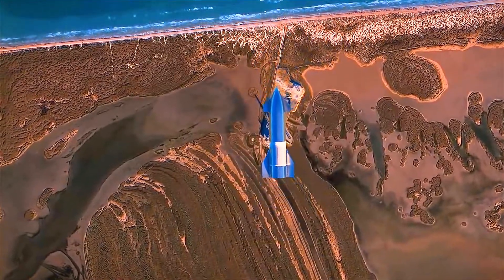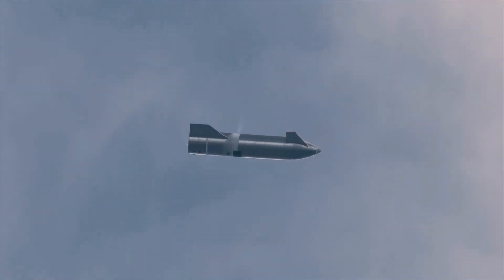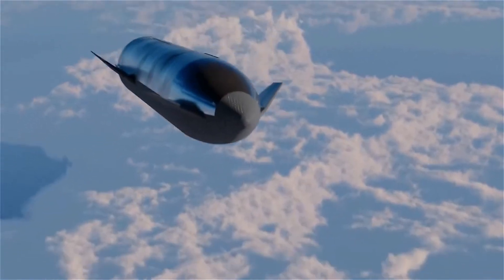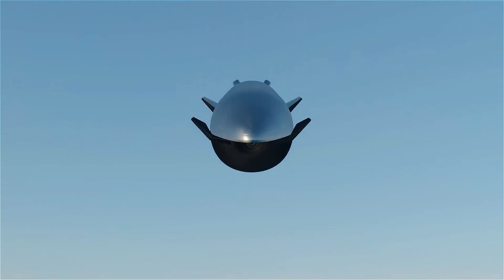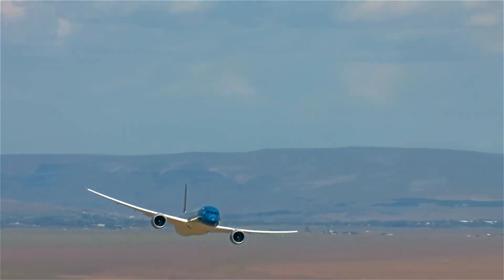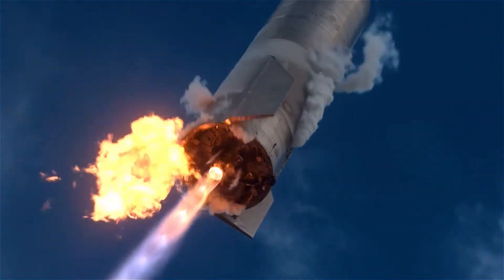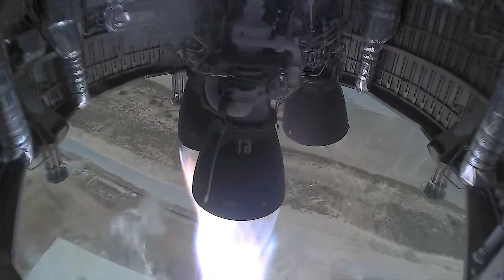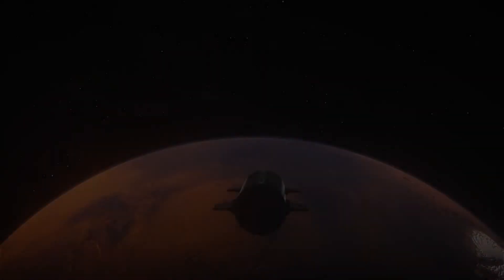How SpaceX Engineered Starship’s Insane Landing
In this episode of Engineering Secrets, we unveil the jaw-dropping engineering and physics behind SpaceX's Starship landing! Dive deep into why Starship performs its iconic flip maneuver just meters from the ground, risking it all for a precise touchdown.

Explore the concept of terminal velocity, flap management, the Suicide Burn, and how Starship promises to redefine space exploration. Join us as we demystify the science, risks, and vision behind SpaceX's ambitious dream of making humans a multiplanetary species.

Timeline of Chapters
00:00 - Intro
00:26 - Elon Musk's Vision and the Birth of Starship
01:02 - Starship's Unique Design and Purpose
01:49 - Starship's Revolutionary Landing Maneuver
02:15 - The Dynamics of Starship's Landing
03:39 - Starship's Entry into the Atmosphere
04:00 - Starship's Controlled Free Fall and Landing
05:03 - Terminal Velocity and Starship Landing
05:18 - Starship's Flaps Control
07:40 - Starship Fuel Tanks Modifications
08:53 - The "Suicide Burn" Landing Procedure
09:32 - The Risks of Starship's Landing Maneuver
12:07 - The Challenges of A Manned Mission To Mars
12:30 - The Future of Starship and Extensive Tests
13:33 - Mission To Mars Montage
14:00 - Channel Membership and Support